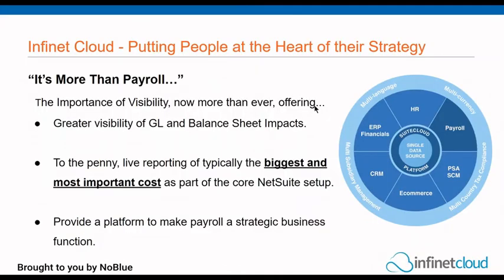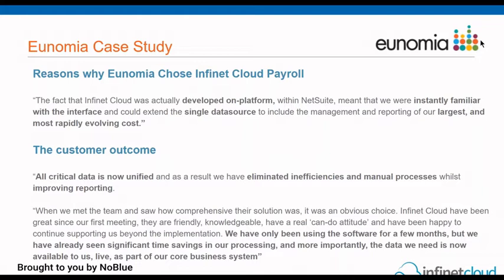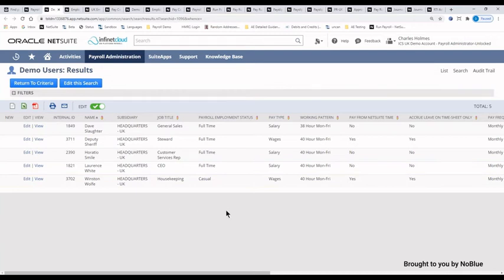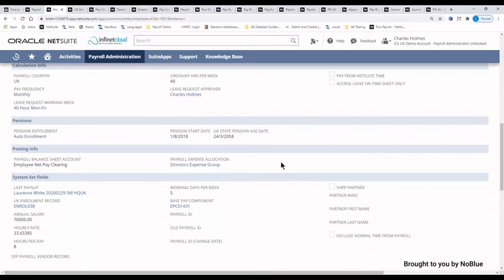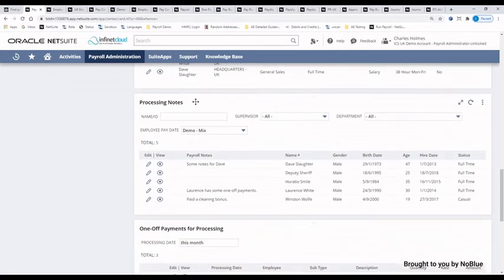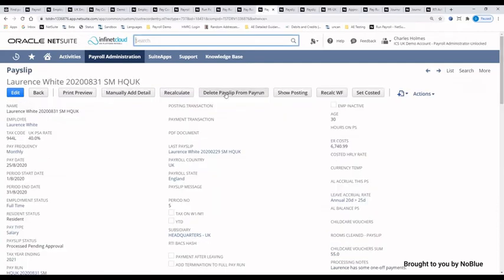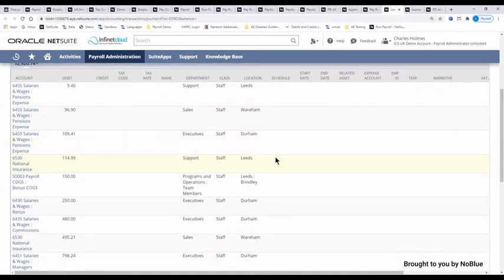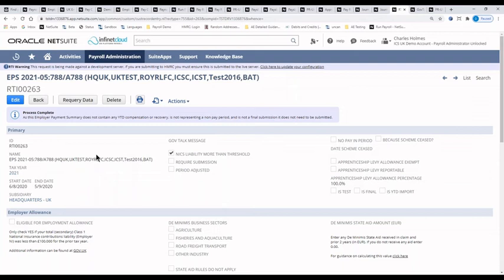Built for NetSuite Webinar Series: Payroll and Leave Management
These series bring to you Built for NetSuite's products. See how our partners help enhance NetSuite functionality. Today we will walk you through Infinet Cloud, payroll and leave management built for NetSuite.